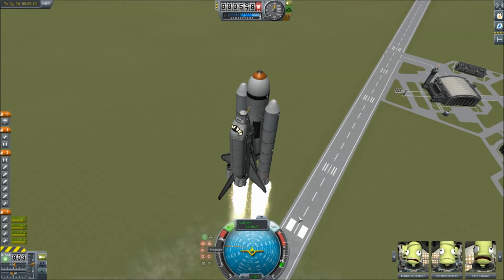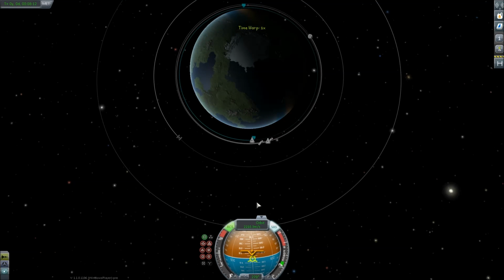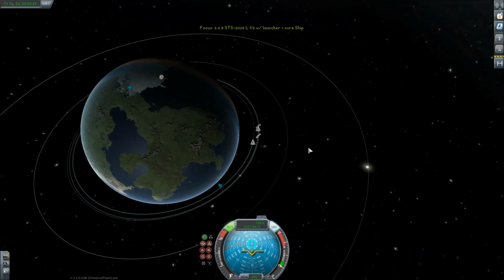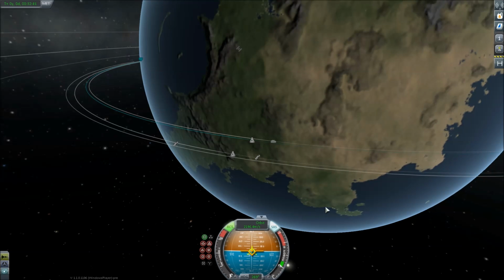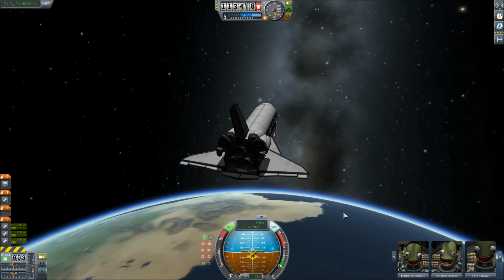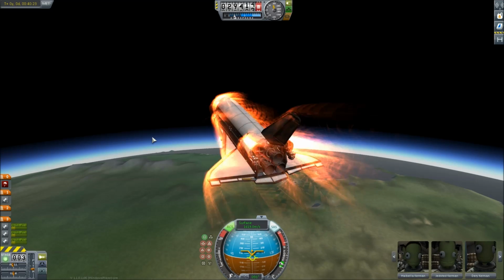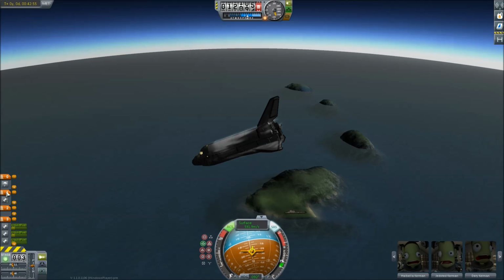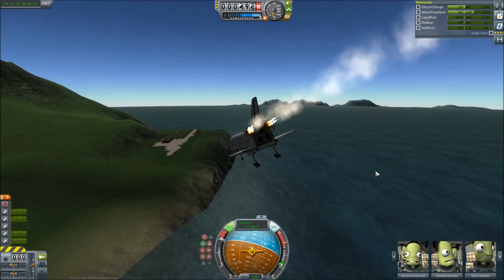Let's Play KSP 1.1 - New Shuttle system!!! - Ep120 - NOELonPC